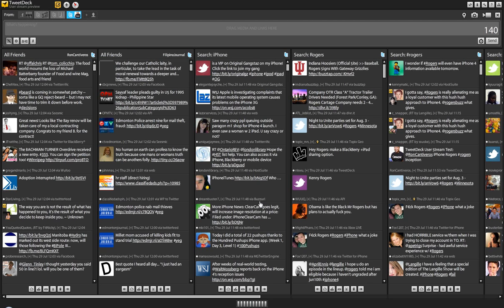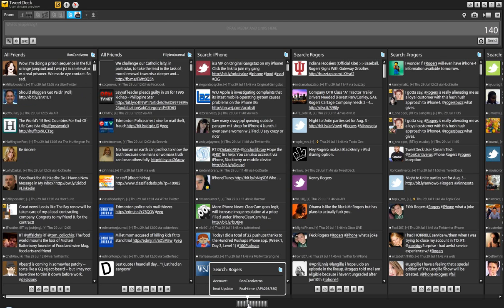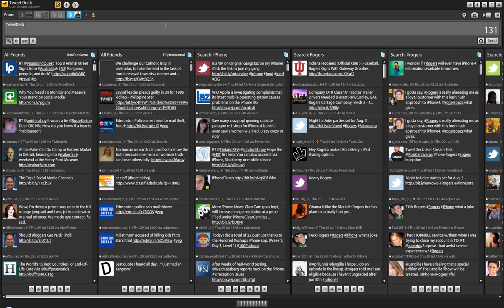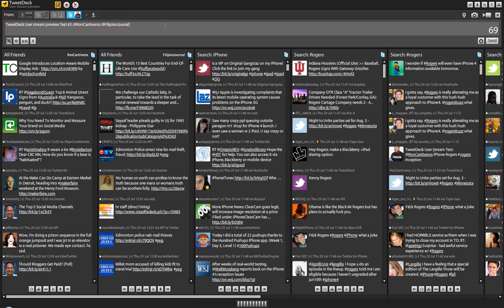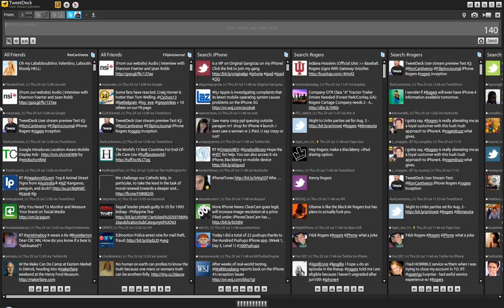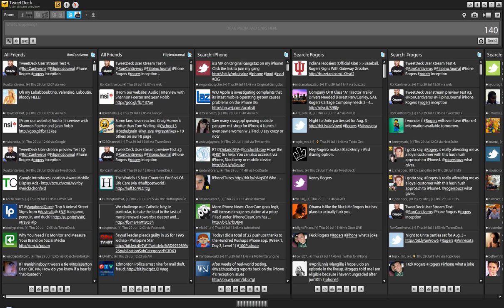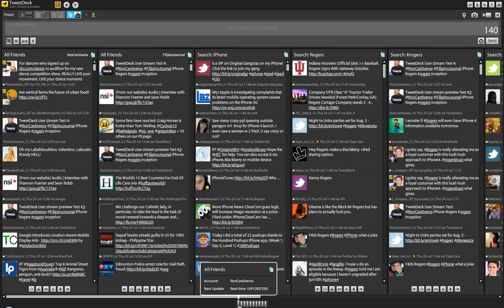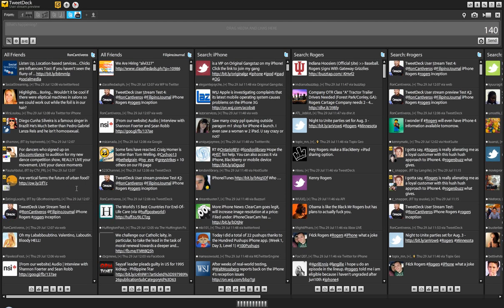TweetDeck Real Time User Stream API Developers Preview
API Limits on Twitter? What limits?

Twitter as fast as fast can be. I may need to unfollow a few people as the real-time timeline may prove to be too fast. Luckily, I'm 1 of 5000 users to get to preview the new API desktop clients. It's a bit buggy but I'm happy with the streaming timeline. It can only get better.